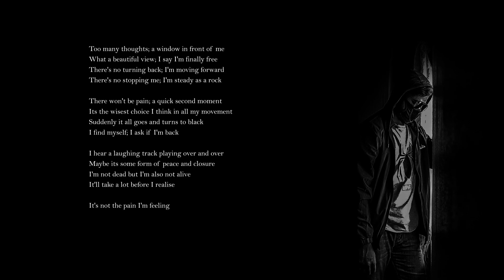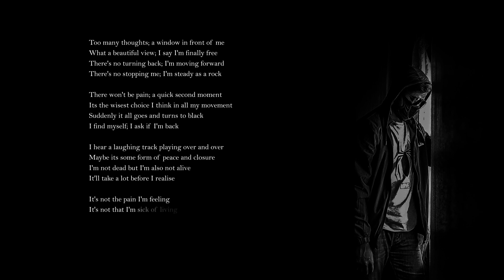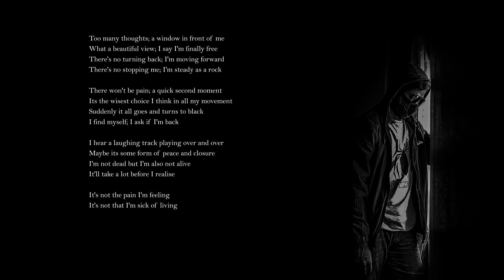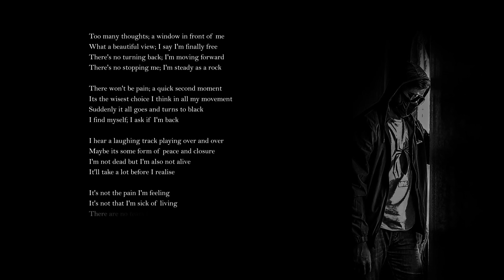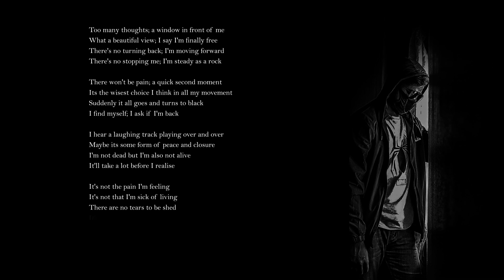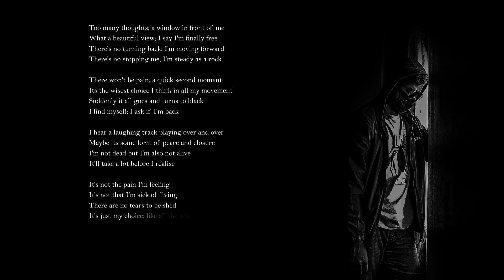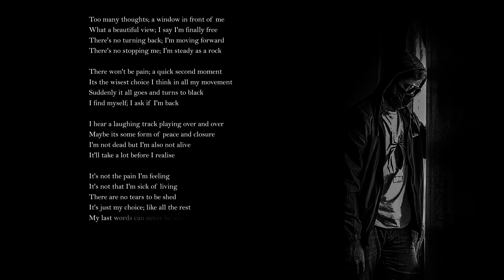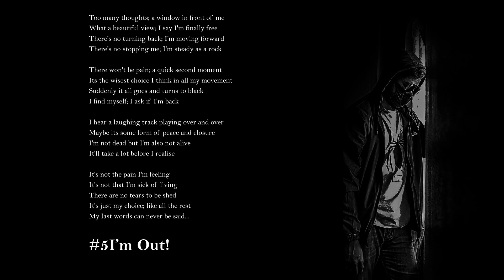First Arc - I'm Out!